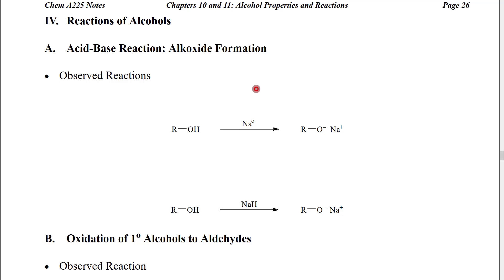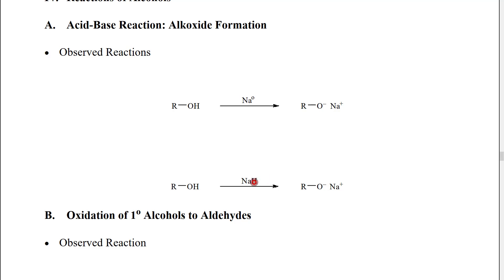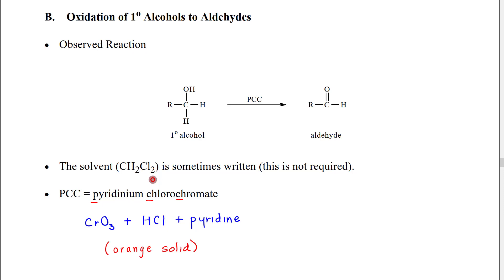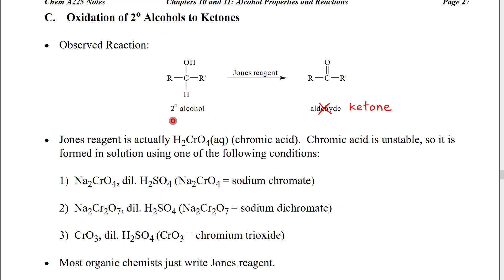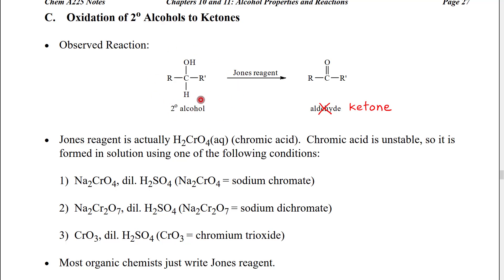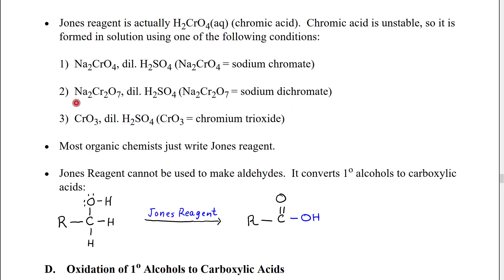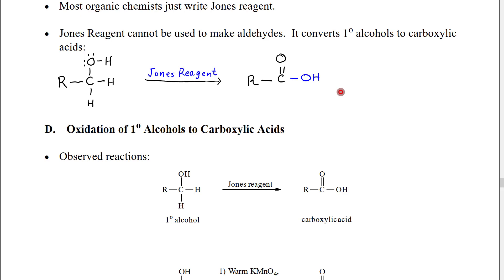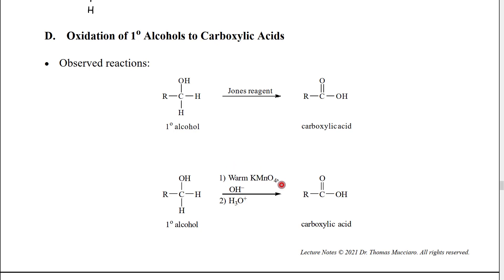A220 Lecture Section 13-04